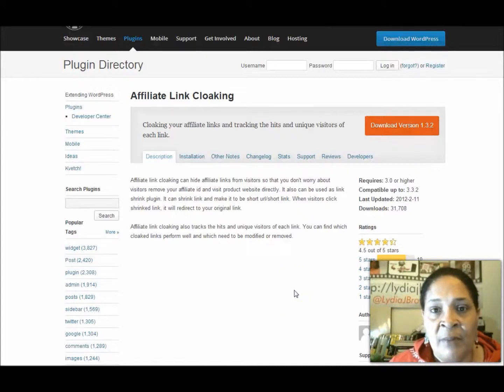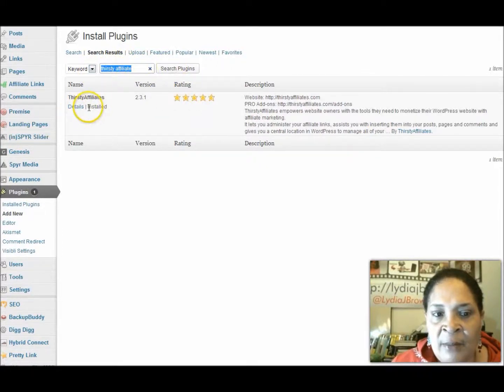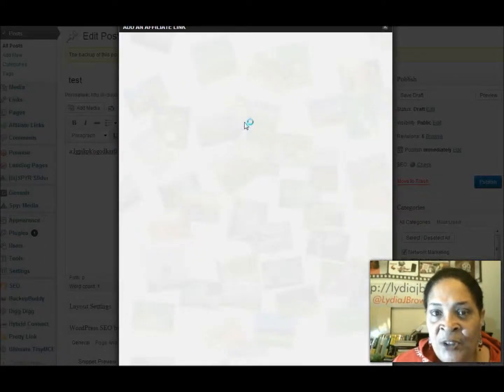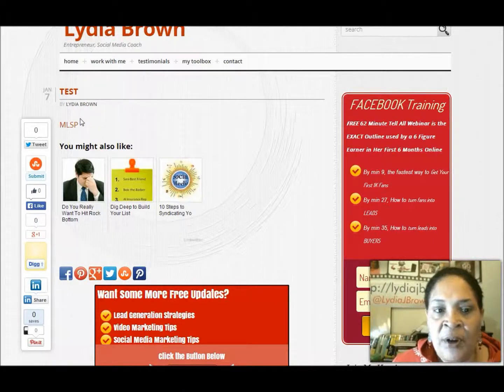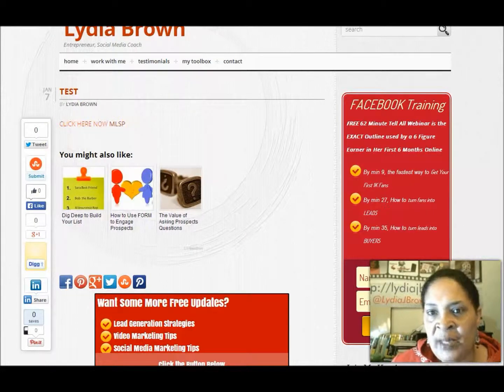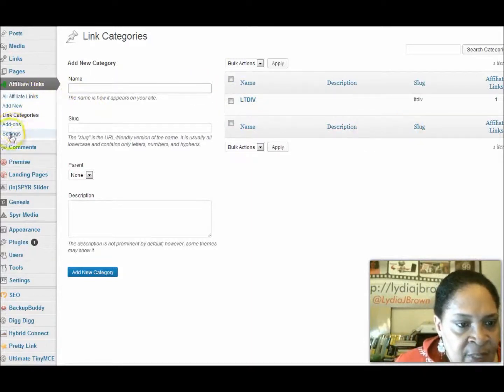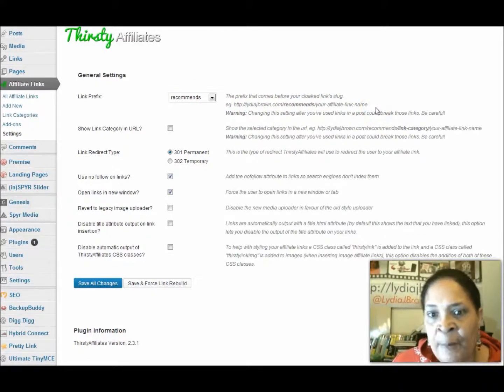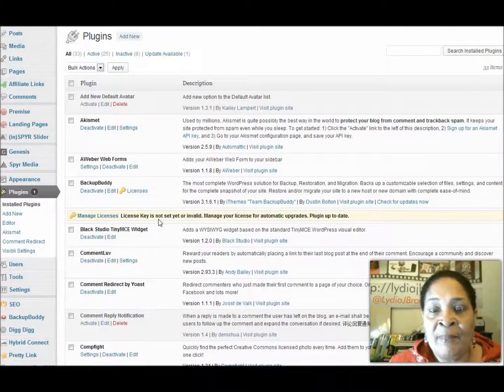How to Use Thirsty Affiliate Wordpress Plugin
CLICK HERE to find out how to get access to a FREE 10 min video
that reveals what this snowboard bum did to Build

I use this plugin to have easy access to all of my affiliate links.  You just add your links and you have the choice of including a picture then when you write your blog post in wordpress you click on the green "aff" icon and chose the link you would like to insert.